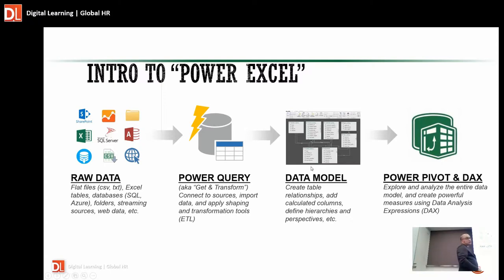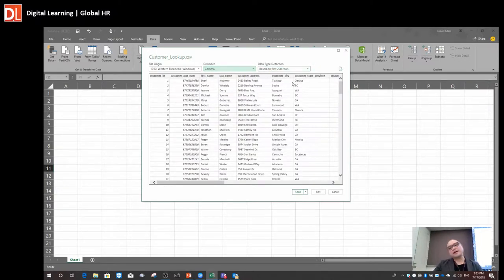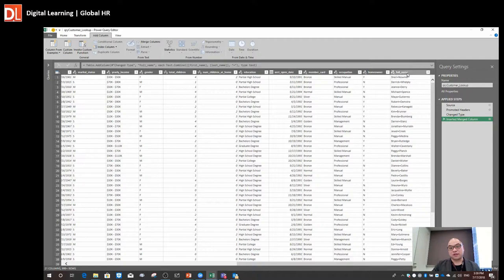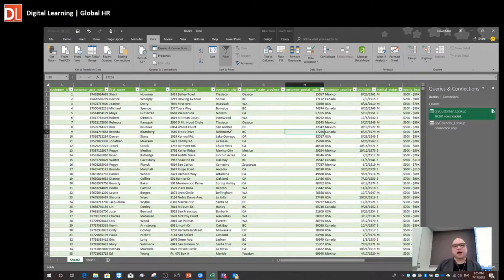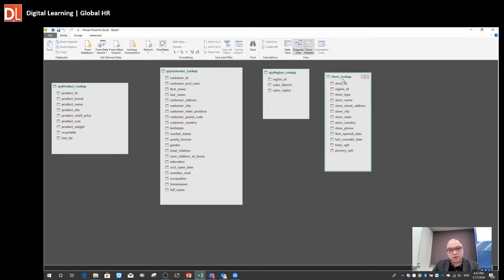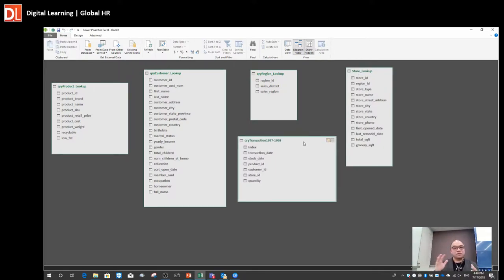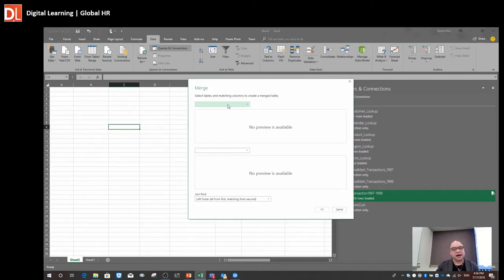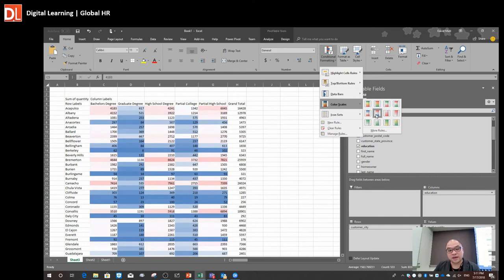PuP Modern Workplace - Data Exploration and Visualization